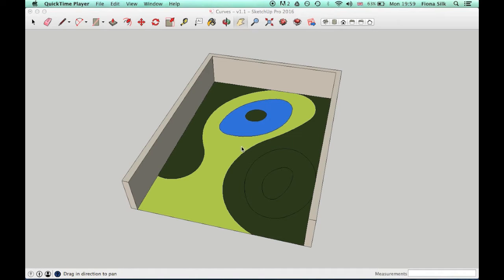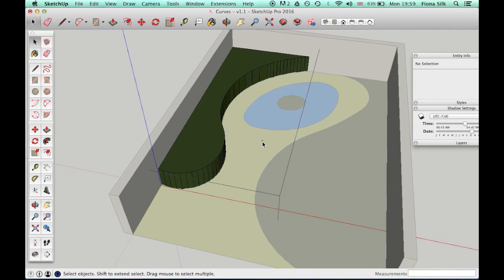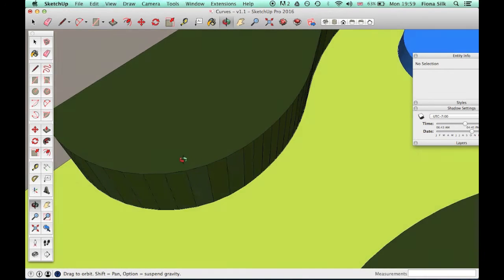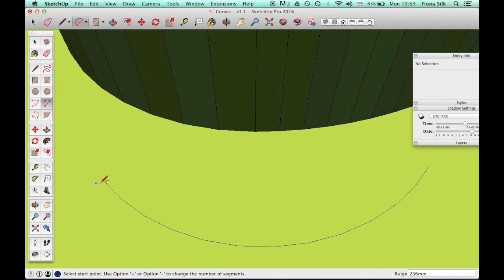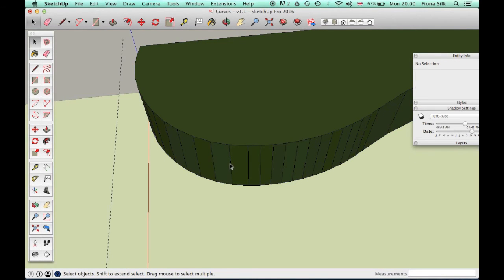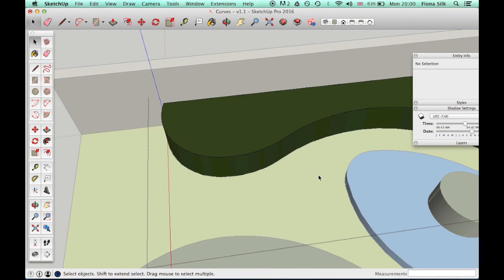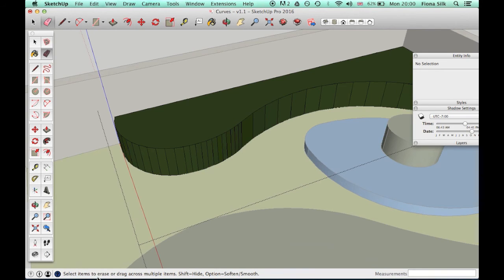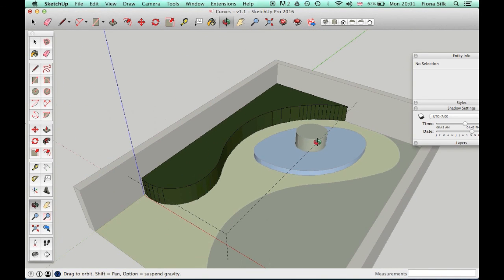SketchUp: Hiding lines (aka "argh where have all those lines come from?!"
Ever pulled up a shape to be confronted with a wall of vertical lines? Here's how to get rid of those pesky little buggers.